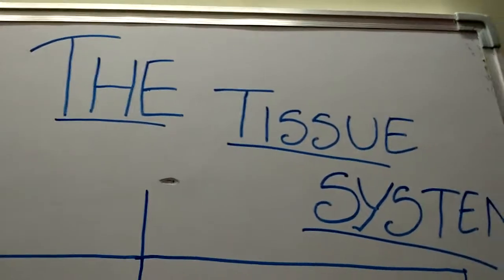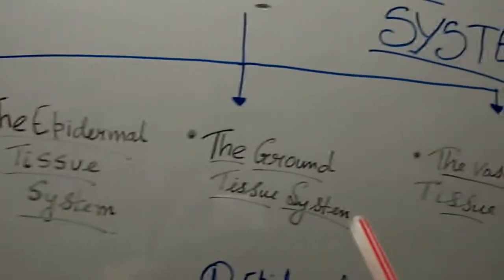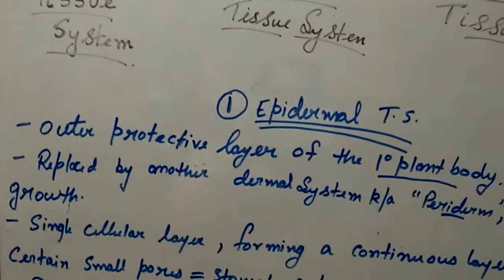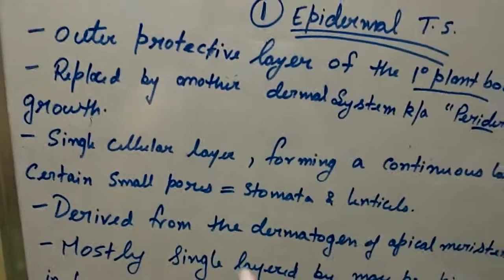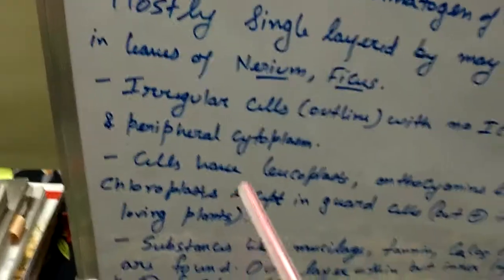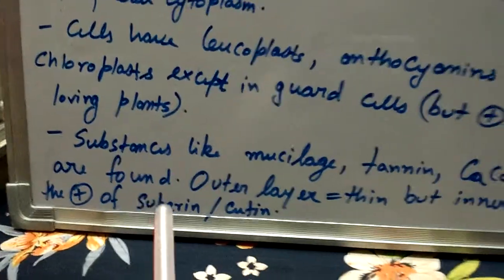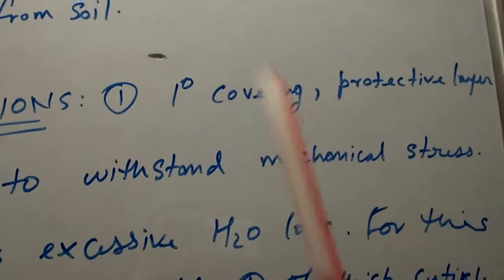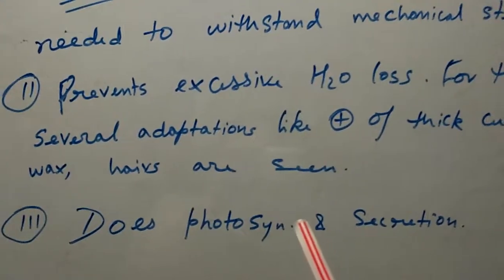the epidermal tissue system in plant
now I'm finally starting with the core topic. PLANT ANATOMY/PLANT TISSUE SYSTEMS. :=P
B4 i proceed with primary & secondary tissues or growths its very crucial fr u ppl to know sum basic details about plant tissues needed fr ur future knowledge. so pl watch each n every vid carefully to avoid any confusion regarding primary and secondary tissues/growths. :)